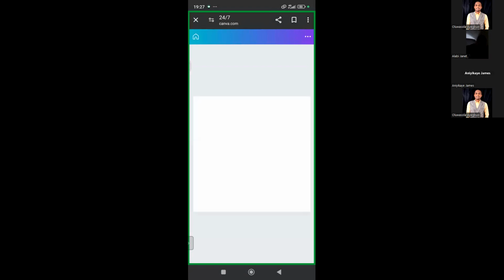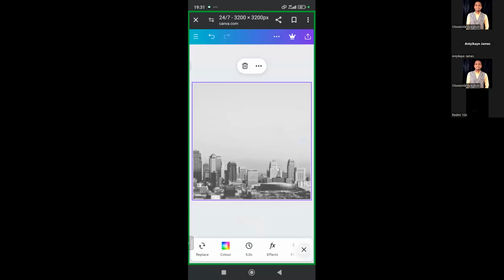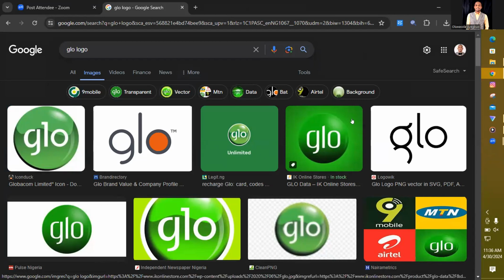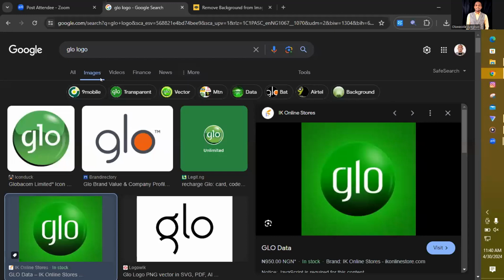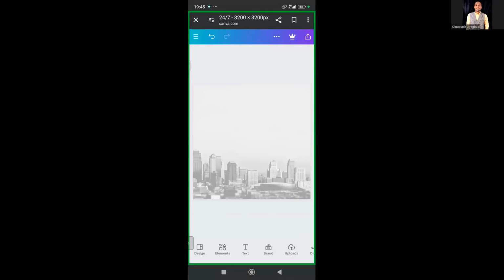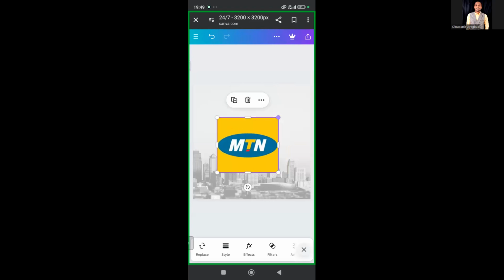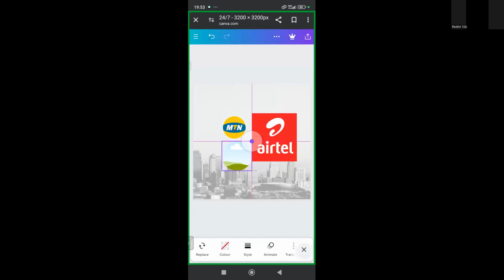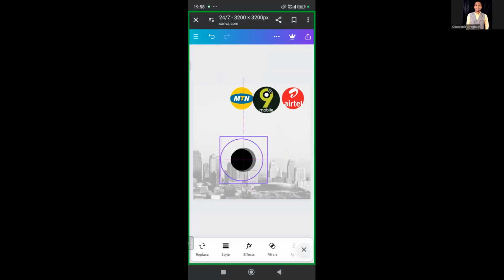E-flier for Subscription Services 1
In this video, we dived into designing an e-flier for a business that offers subscription services.

It's practical and eye-opening!